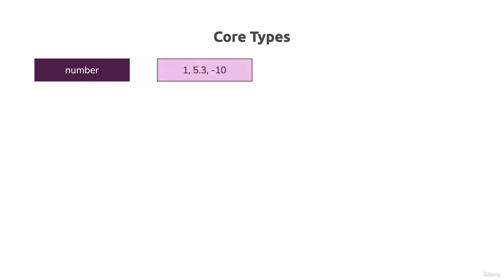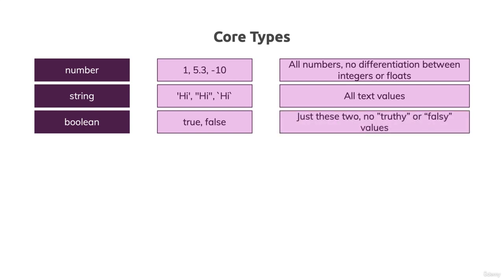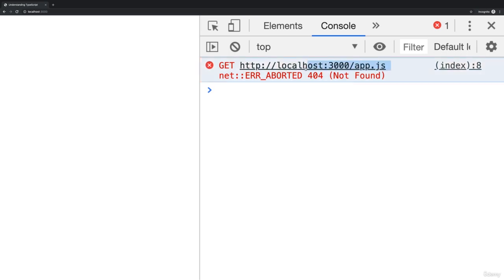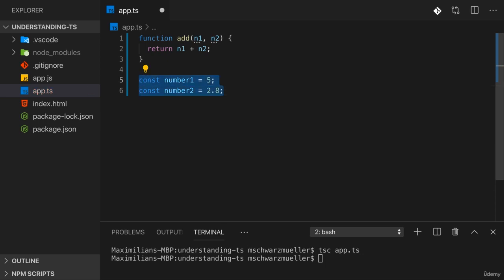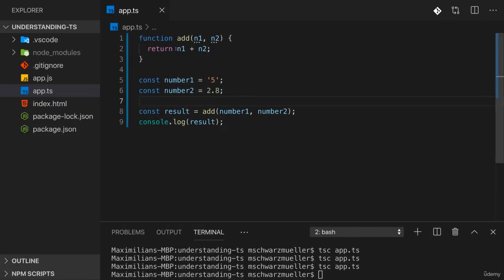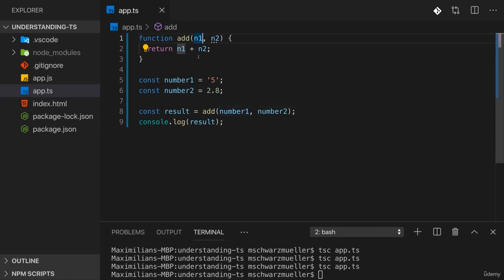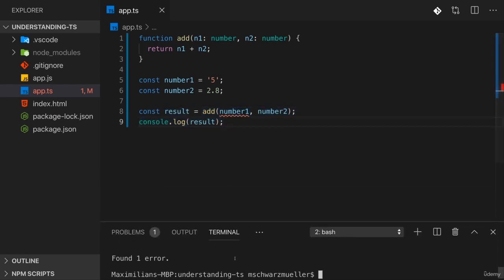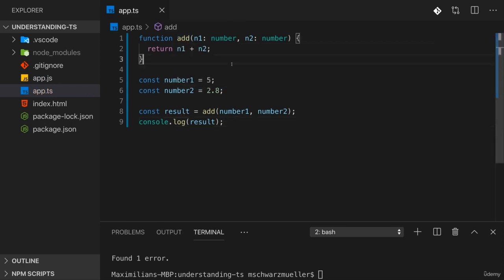2 Using Types